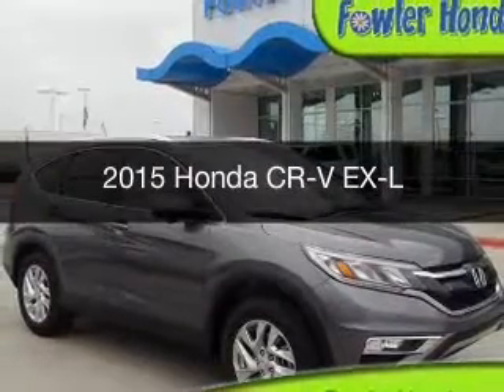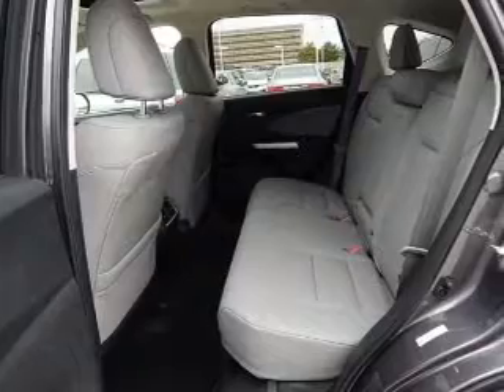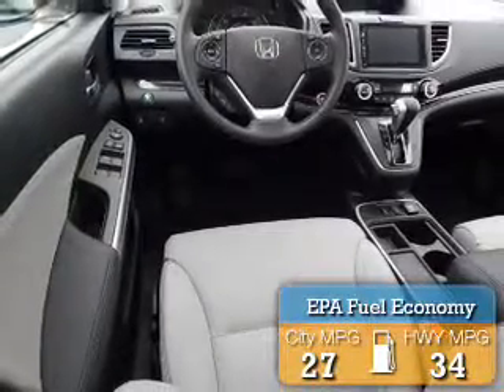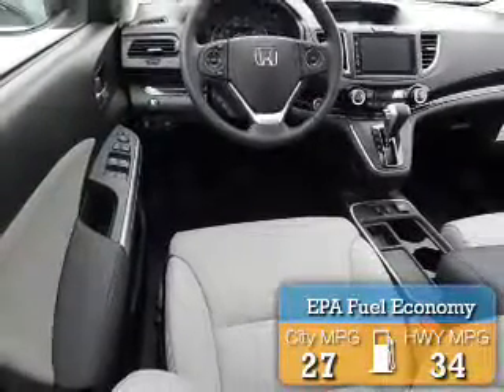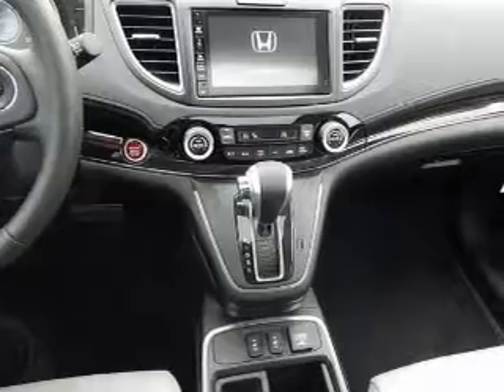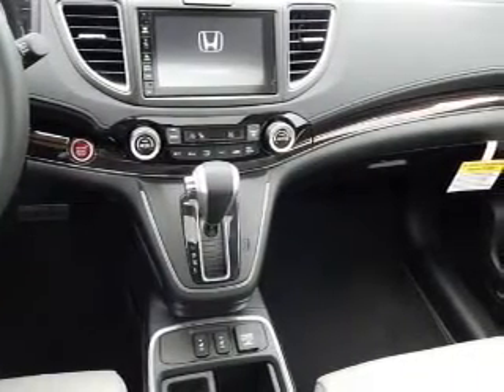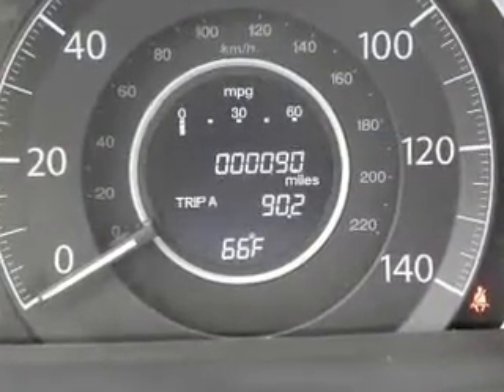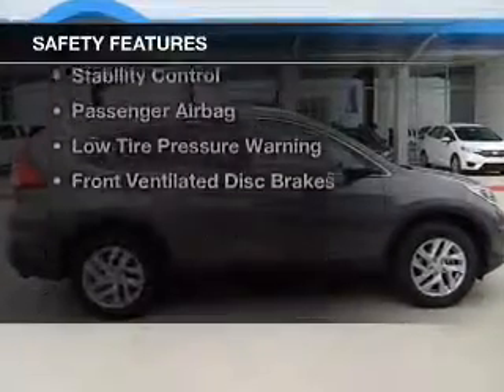2015 Honda CR-V - Norman OK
Year: 2015
Make: Honda
Model: CR-V
Trim: EX-L
Engine: 2.4 liter inline 4 cylinder 16 valve
Transmission: Automatic CVT
Color: Modern Steel Metallic
Mileage: 0
Address:
955 Interstate Dr.